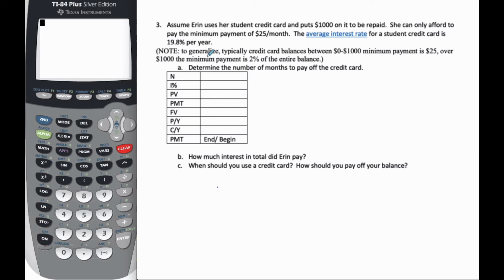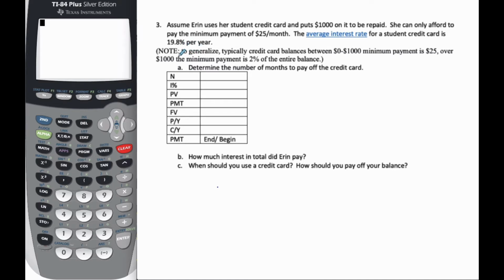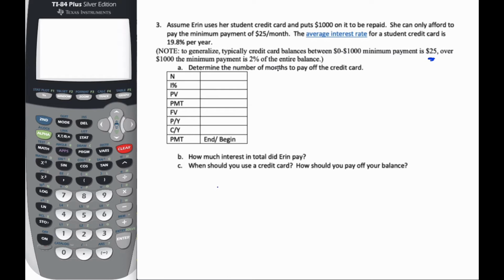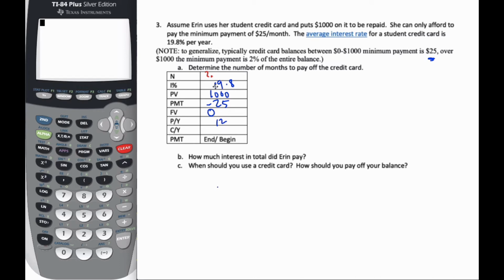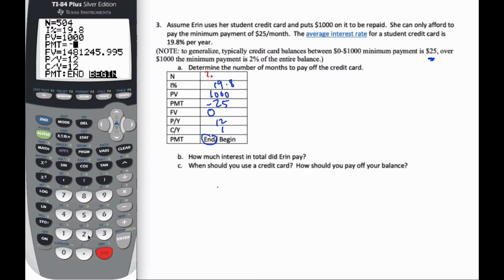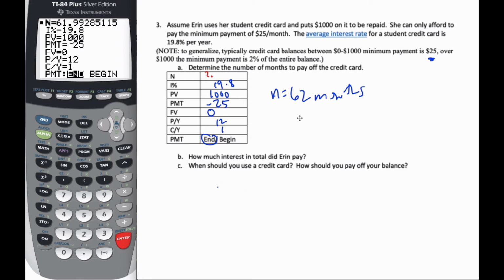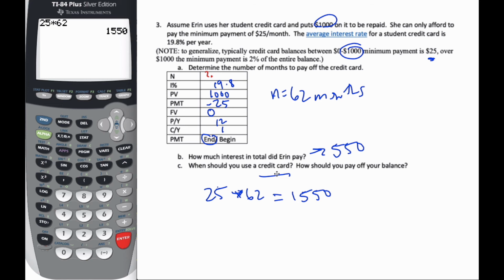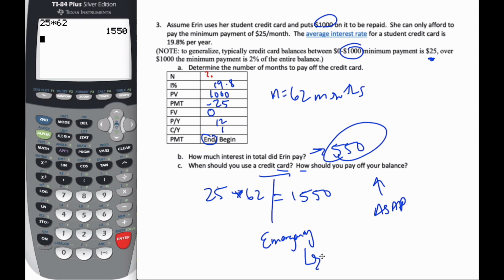IB MAI HL - 1.06.0 Credit Cards Amortization